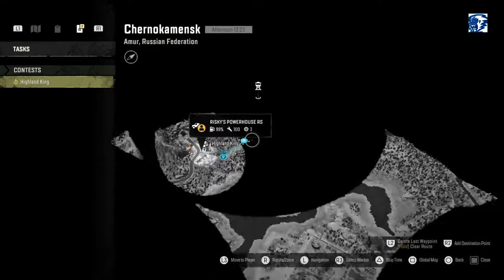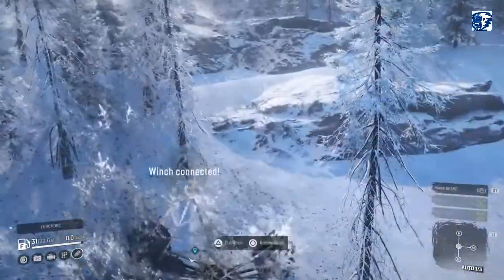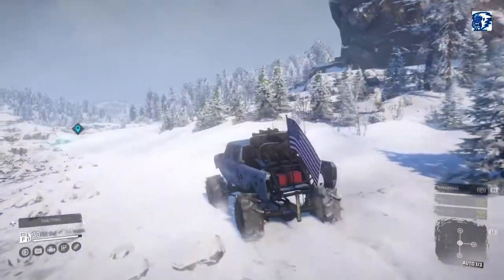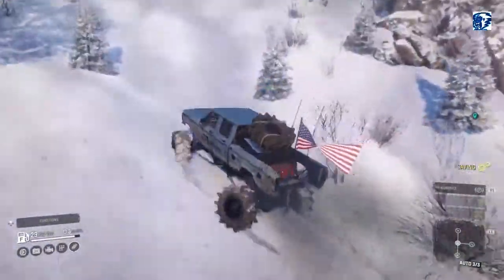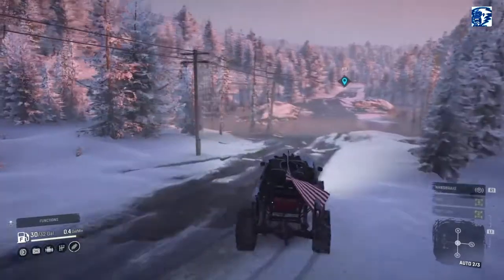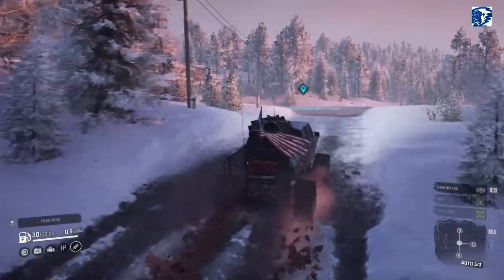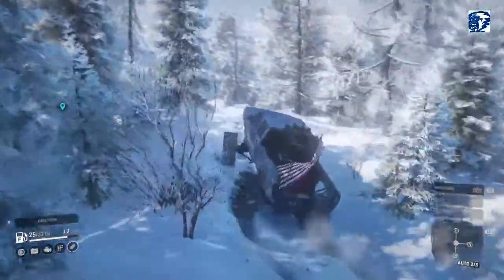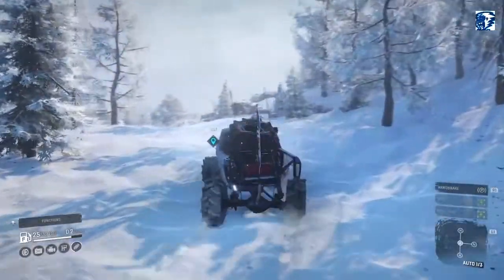SnowRunner | Risky's Powerhouse RS | Chernokamensk | Gameplay 57 | Exploring and Bear Sighting!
hello snowrunner fans. once again back with another adventure into snowrunner's phase 4 dlc and we are taking a look at the final map of this dlc.  Opening up all watchtowers in Chernokamensk and sight seeing bears?